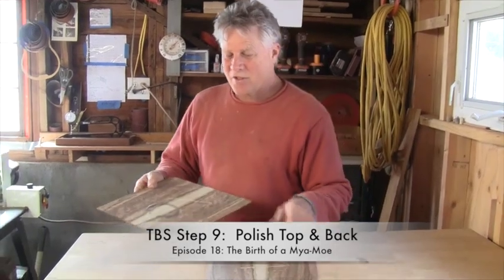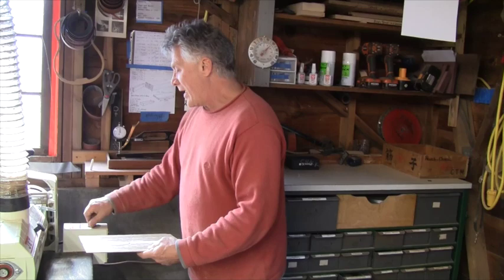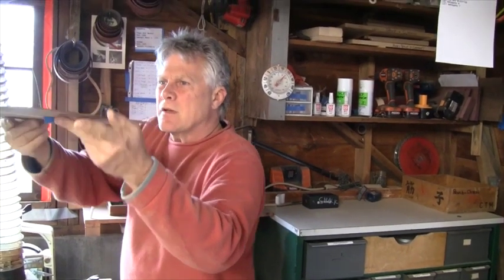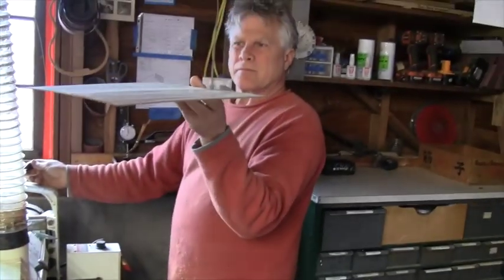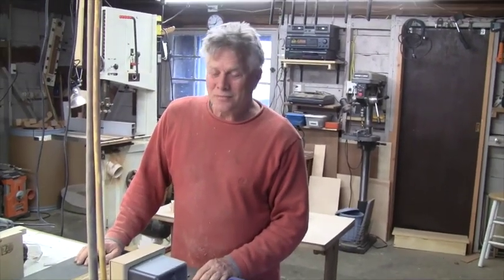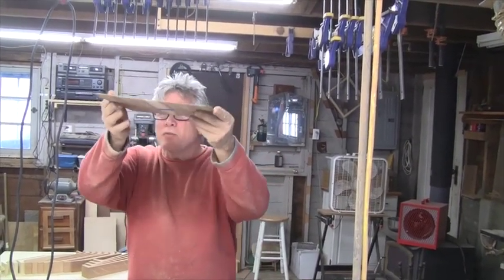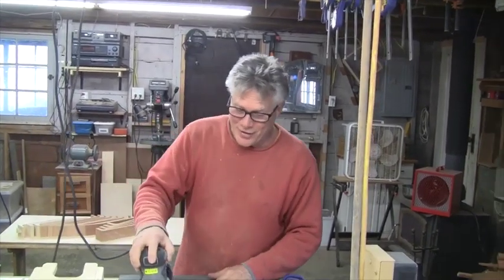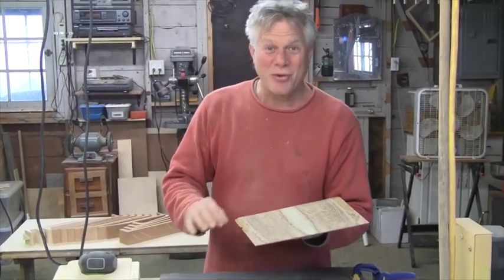Episode 18: Birth of a Mya-Moe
TBS Step 9:  Polish Top & Back